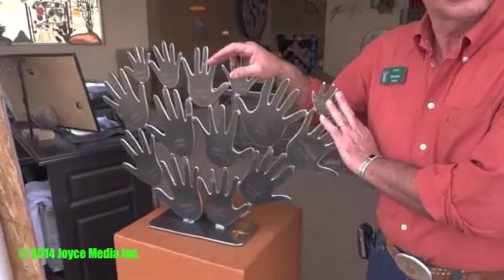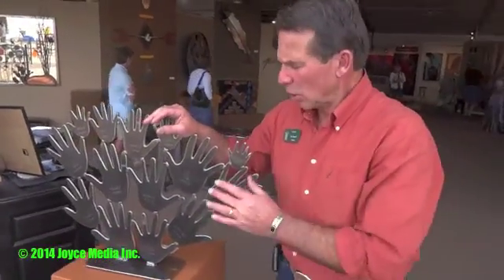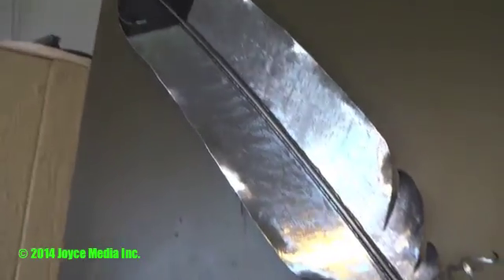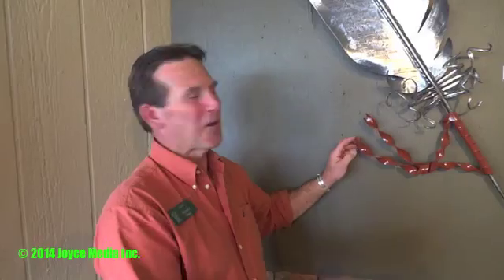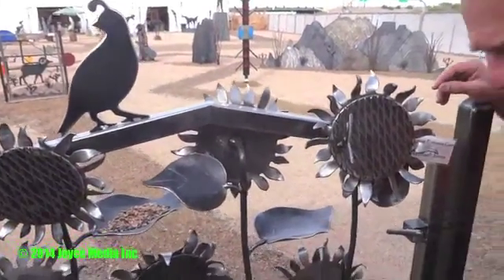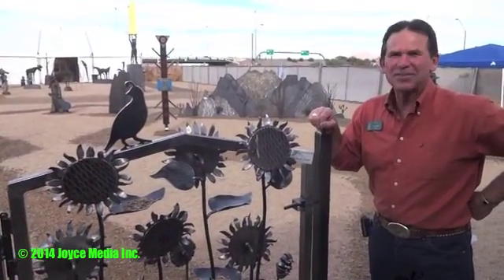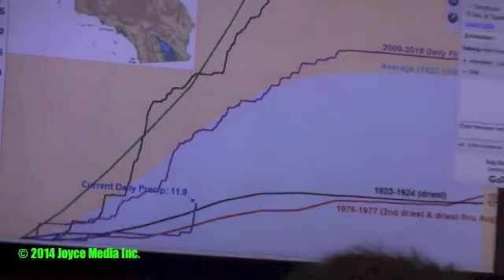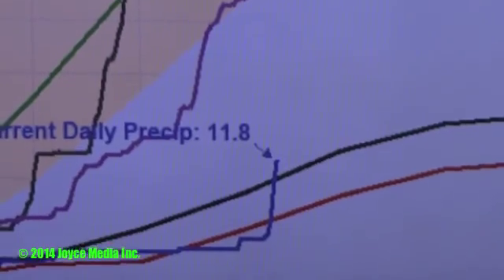20140217 • Scottsdale Art Series • Rain Lifts AVEK Outlook • 93510 • 9350 • 91390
Outstanding Artist Series • Michael Jones
Rain Lifts AVEK Outlook